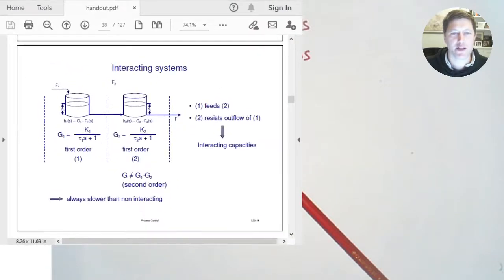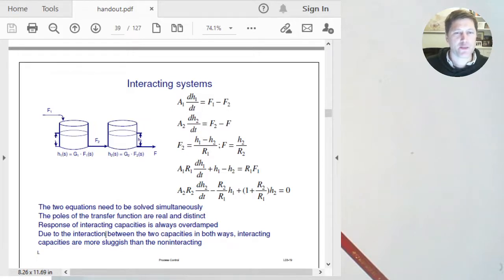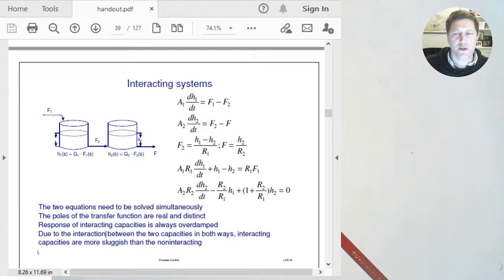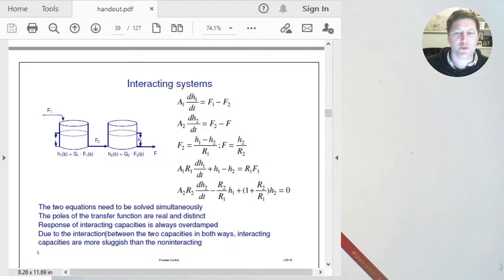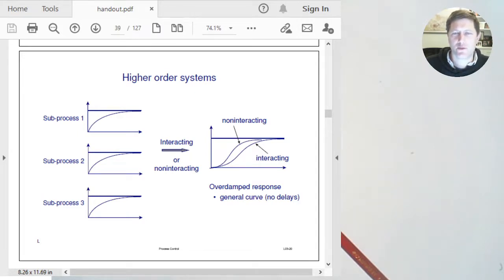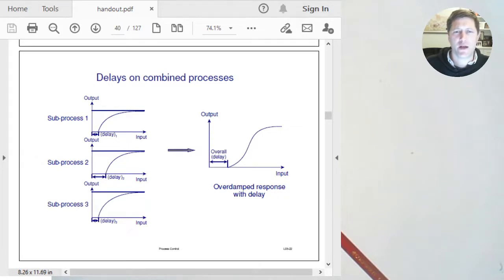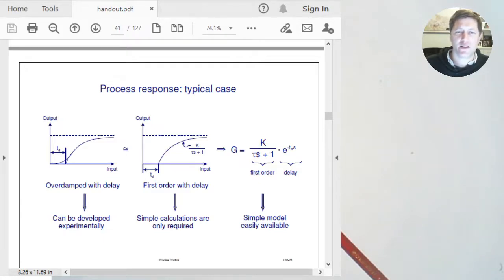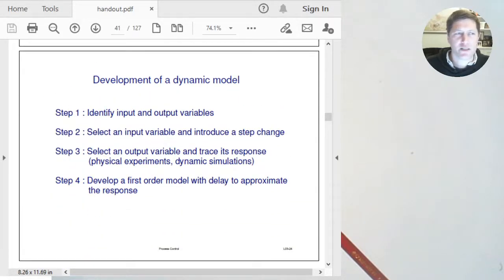CHEN30091 Control lecture 3c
This lecture considers the situation of interacting subprocesses. Simultaneous equations must be developed and solved to characterise these in detail. However, they are always overdamped and more slow in response to the sub-processes. Consequently, the lecture illustrates how a simple delay + first order model can be used to approximate response.